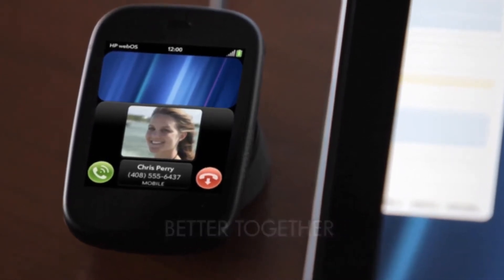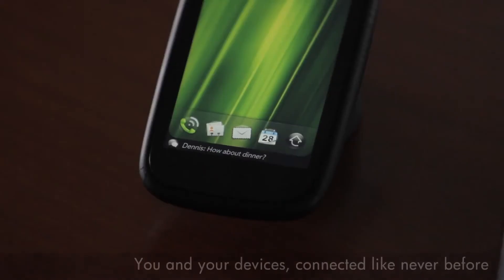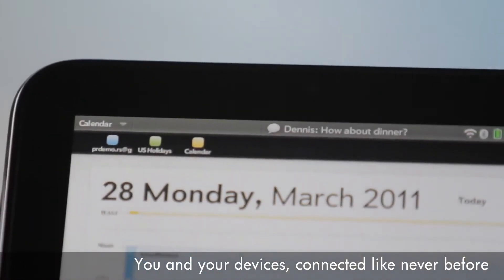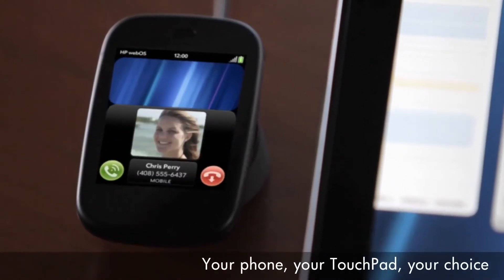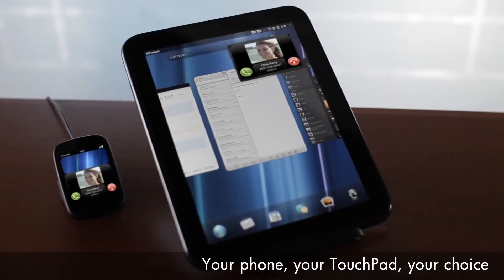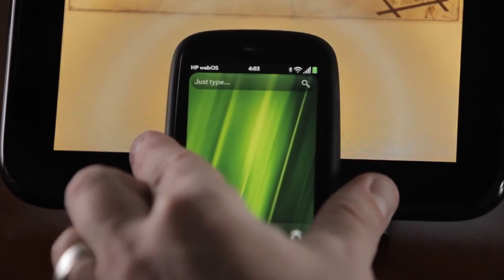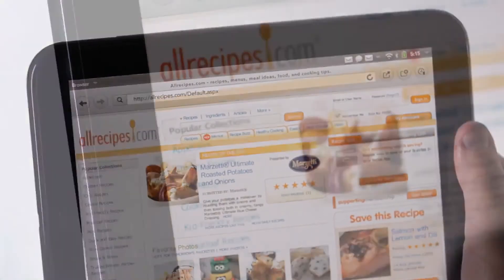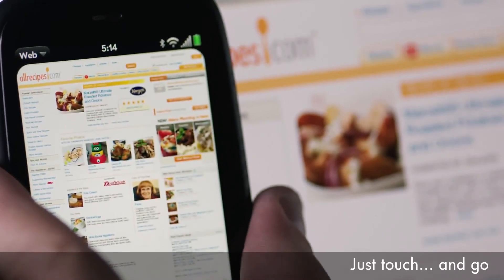HP TouchPad Sync Feature with Pre3